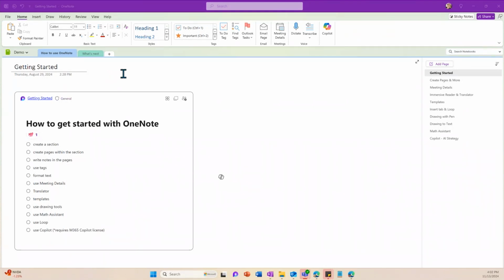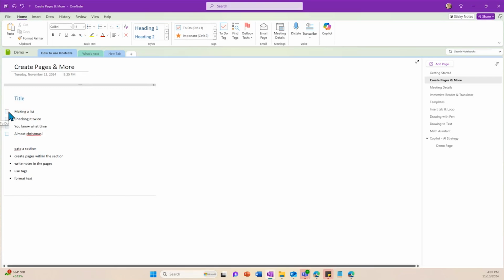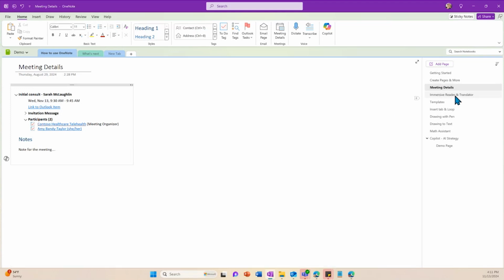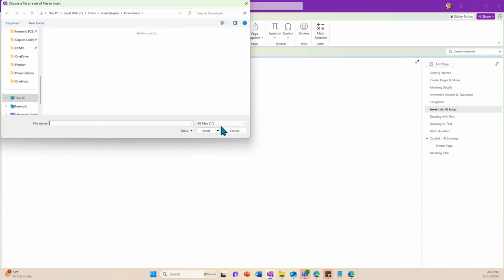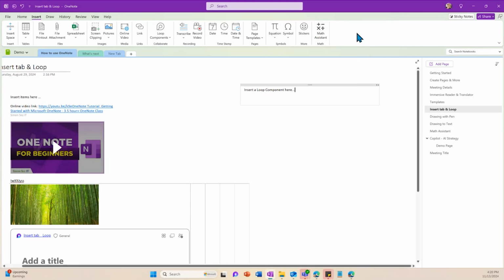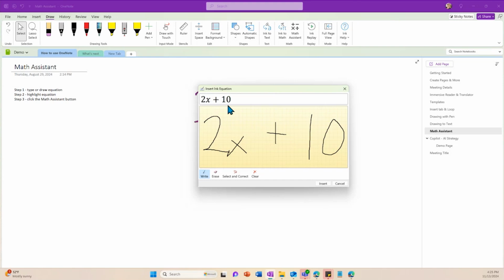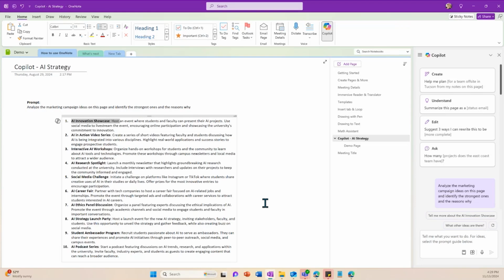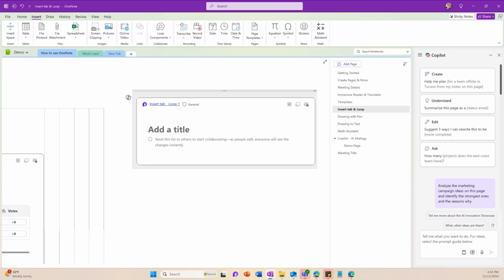UA Microsoft Week - OneNote: Organizing Notes and Ideas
Get organized and boost your productivity with Microsoft OneNote! In this session, we’ll explore how to effectively use OneNote to capture, organize, and manage your notes and ideas. Learn how to create notebooks, sections, and pages to keep your information structured and easily accessible. We’ll cover features like tagging, drawing, audio notes, and collaboration tools that make OneNote a versatile platform for students, professionals, and teams alike. Whether you're taking lecture notes, brainstorming ideas, or managing projects, this session will provide you with practical tips and techniques to make the most of OneNote's capabilities.